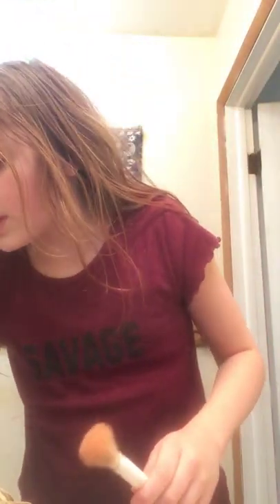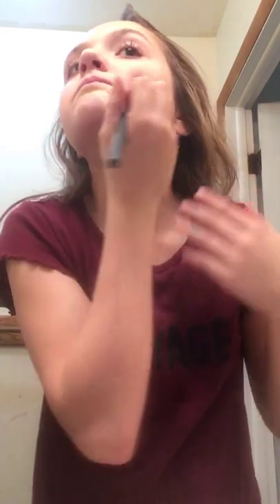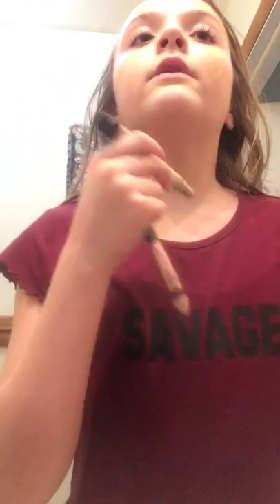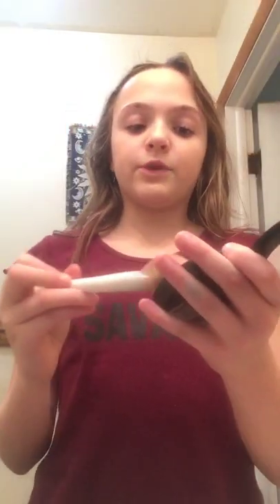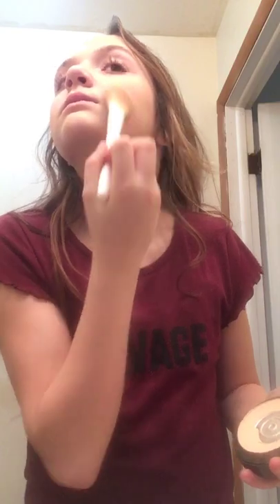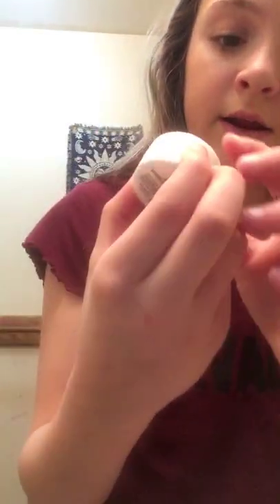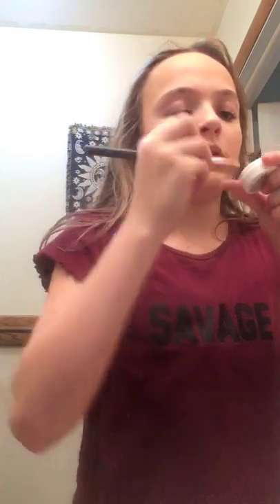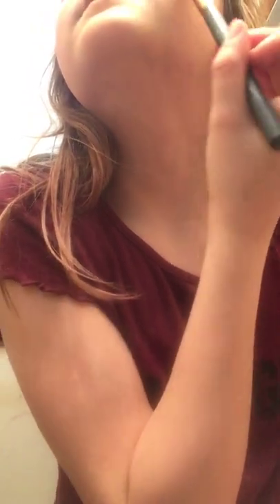February 10, 2019